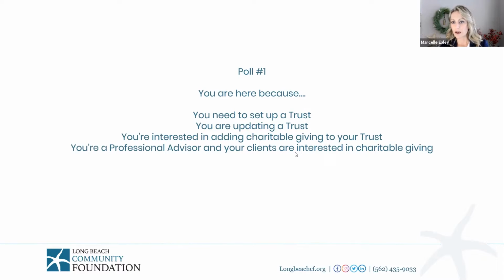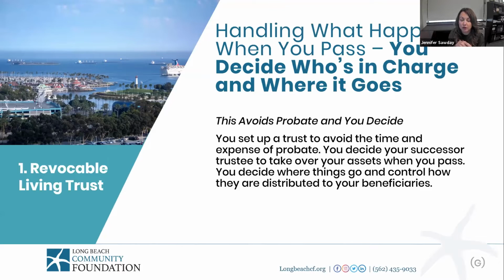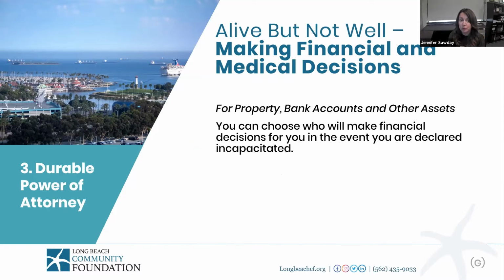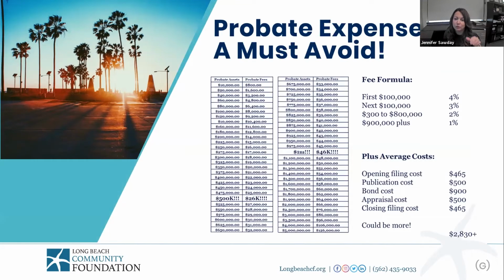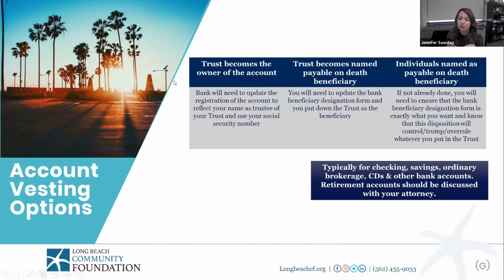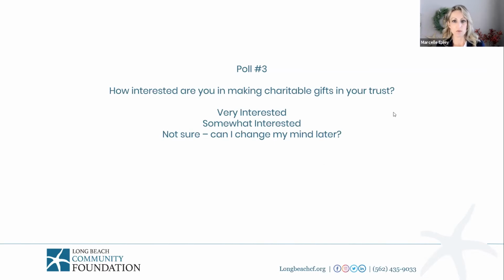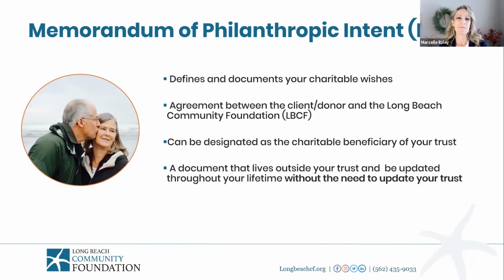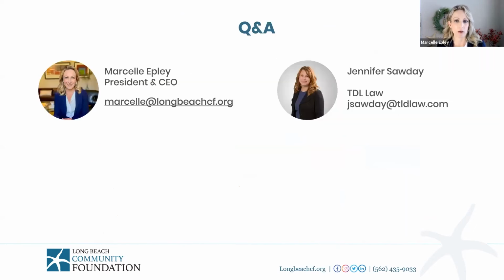Wills & Trust Webinar - Estate Planning Basics and How to Avoid Probate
Long Beach Community Foundation President & CEO Marcelle Epley and trust attorney and partner at local law firm TLD Law Jennifer Sawday will cover the importance of establishing a trust, the four critical documents in a trust, probate expenses, current tax laws, and how you can include charitable giving in your trust!